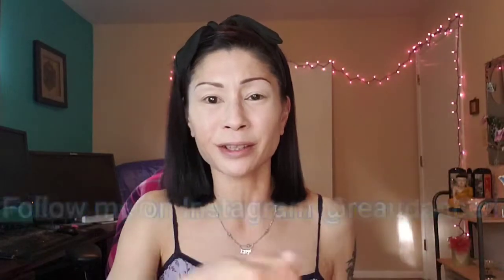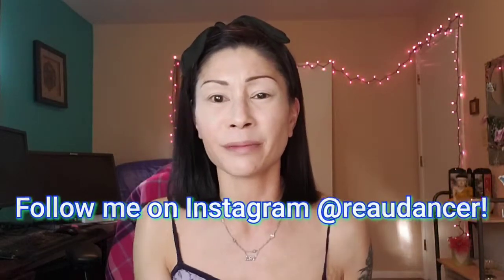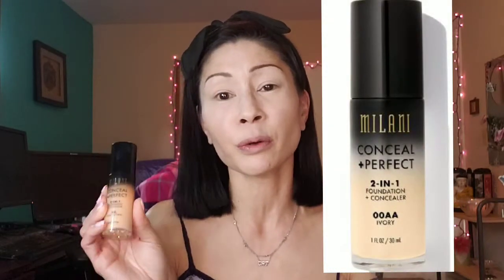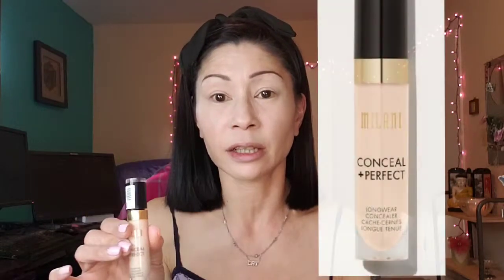DRUGSTORE MAKEUP HAUL NEW! - (GREAT BUYS? OR NOT?!)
I've been spending WAY too much lately and decided to do a drugstore haul! Come check out the fantastic deals that I found and even an amazing concealer that delivers all day wear! Some are tried and true, some are brand new! I love saving money, do you?
Love,
Cat xoxox

This video is not sponsored, just a girl who loves to go drugstore shopping!

PRODUCTS MENTIONED:  MILANI CONCEAL AND PERFECT FOUNDATION IN OO LIGHT NATURAL-$9.99
MILANI CONCEAL AND PERFECT CONCEALER IN 100 PURE IVORY-$8.99
WET N WILD PHOTOFOCUS PRIMER WATER SPRAY-$5.00
WET N WILD MEGAGLO FACE MIST-$4.99
ELF PORELESS PUTTY PRIMER-$8.00
ELF HELLO HYDRATION FACE CREAM-$12.00
WET N WILD CRYSTAL CAVERN MEGAGLO LIPGLOSS IN ROSE QUARTZ-$4.99
REVOLUTION-ICON VITALITY PALETTE-$7.00
CYO BRONZING&HIGHLIGHTING PALETTE IN SHIMMER SWITCH-$3.75
CYO POWDER BLUSH CRUSH ON BLUSH IN JUST SAYIN-$3.00
WET N WILD COLOR ICON LIP GLOSS IN FEATHERLESS-$2.99
WET N WILD PERFECT POUT GEL LIP LINER IN BARE TO COMMENT-$1.99
L'OREAL UNLIMITED MASCARA BLACK-$10.95
JOAH BROW PENCIL-$8.99